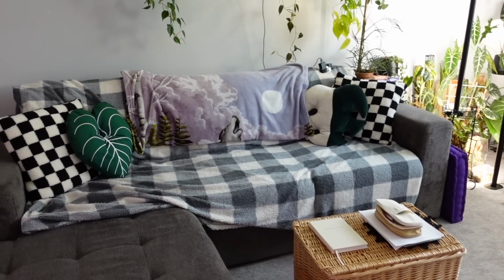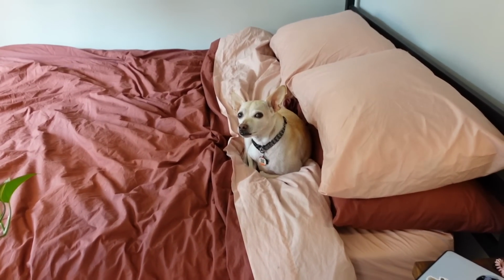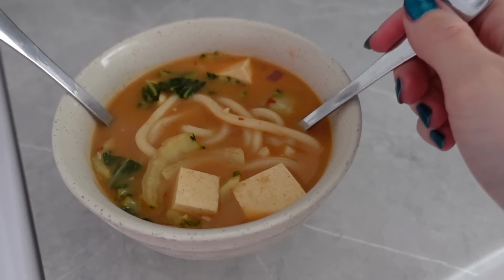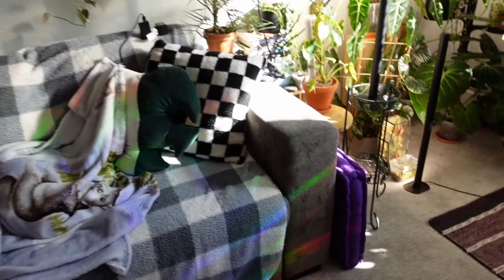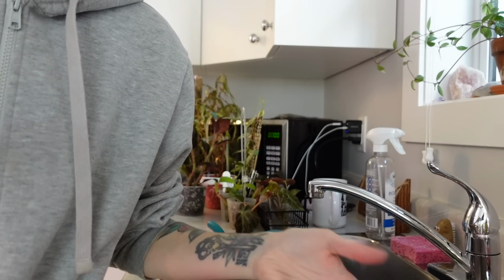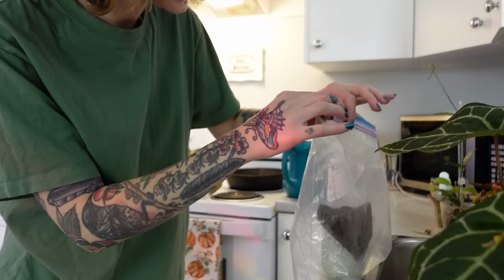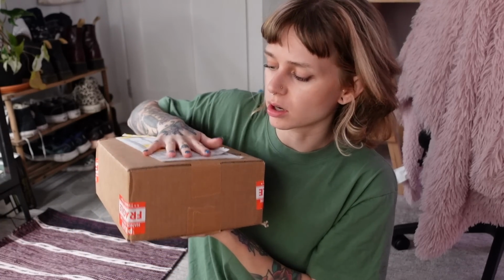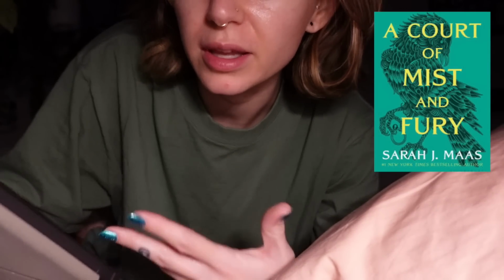🌿 a day in my planty life (except it gets increasingly chaotic 💀)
Marlow is having a surprise sale in honor of Sleep Week!

Merch!!

Mother PlantSpectrum grow light (use code WILDFERN)